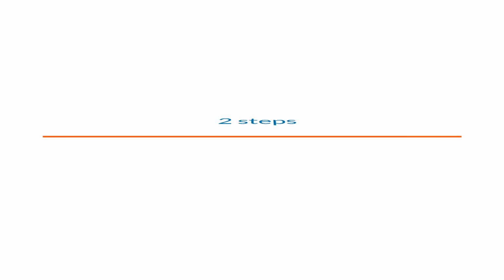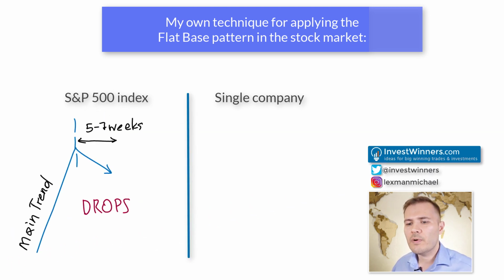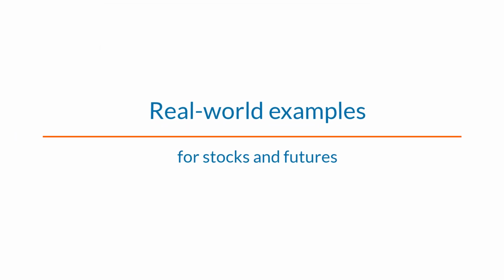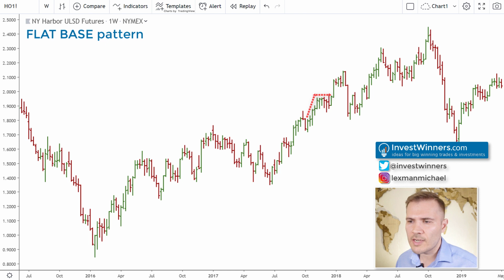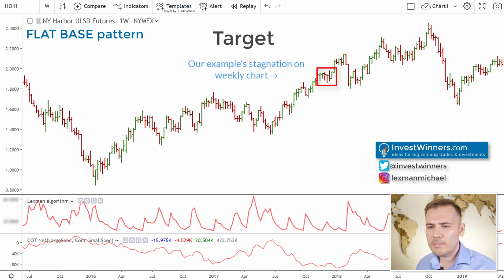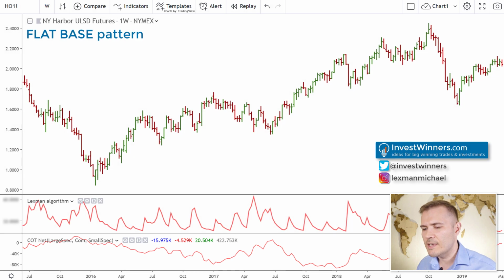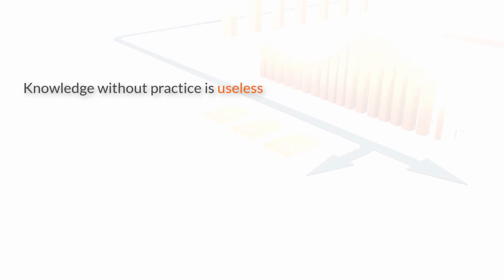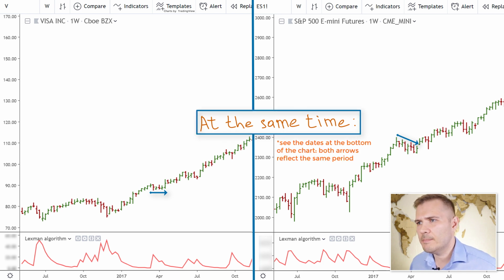Flat Base Stock Chart Pattern. Technical analysis of the Financial Markets.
Do you want to enter the top trends in stocks and futures, when prices will rise sharply for more than 4 weeks? You can achieve this with the Flat Base chart pattern. In this video, I will tell you how to identify the Flat Base chart pattern on charts and how to use it correctly. The Flat Base is one of the most reliable chart patterns for stocks and futures. It is formed when stocks or futures have stagnated prior to a major trend movement.

Ready to learn about the Flat Base Pattern trading secrets? We’ll talk about this stock chart pattern in plain and understandable language!

FULL DESCRIPTION
Hi, I’m Michael Lexman! In this video you will learn:
• What the FLAT BASE chart pattern and its components look like;
• What steps are made by institutional investors in other words Big Capital when this chart pattern is forming and how to be on the ‘smart money’ side rather than follow the crowd;
• How to see that Big Money is actually in the game and intends to move the stock or futures value upwards. I’m about to share my own powerful analysis technique with you;
• Where the optimal entry point, stop-loss values, and profit target are;
• Plus additional pro tips and real-world examples.